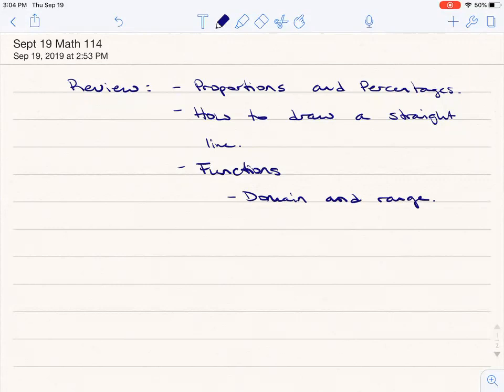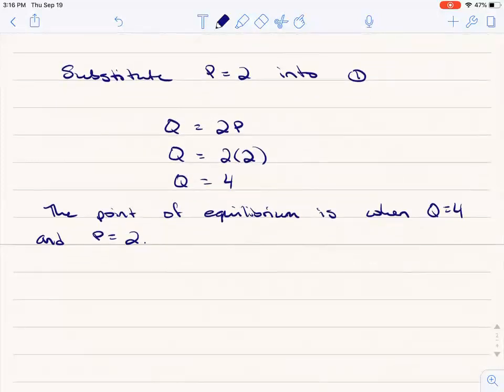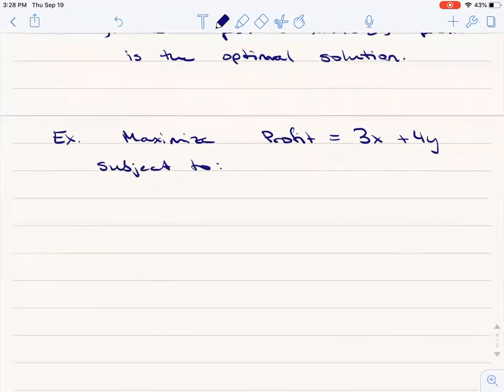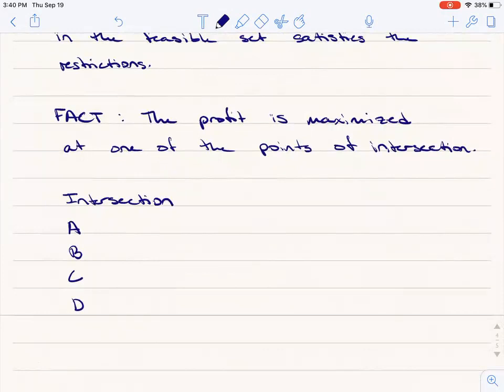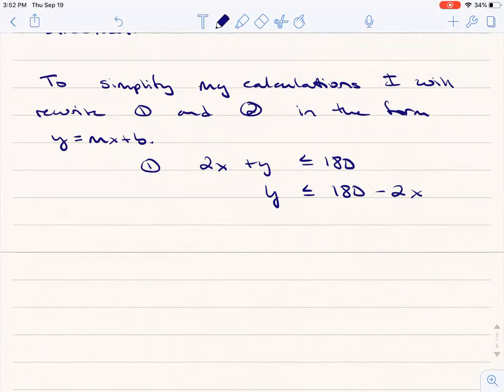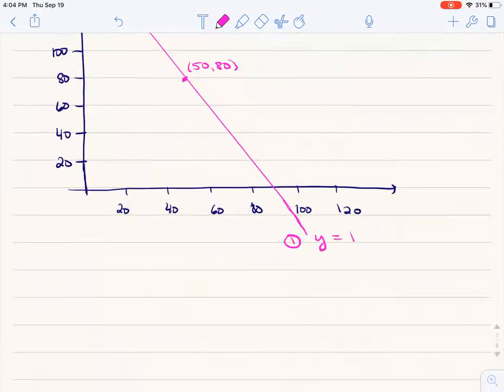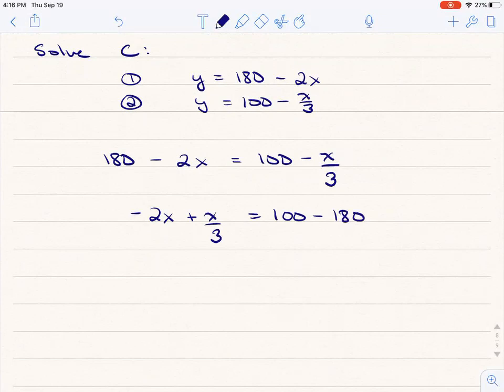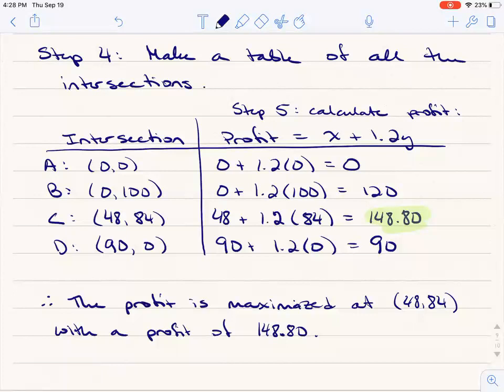Math 114 Sept 19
Supply and Demand Economics
Linear Programming